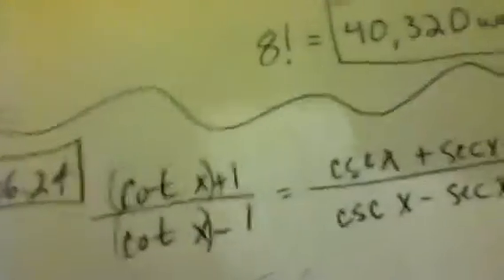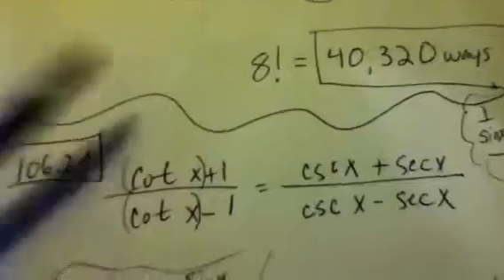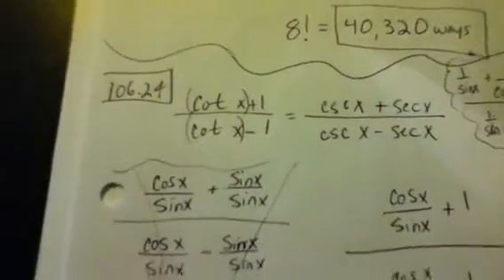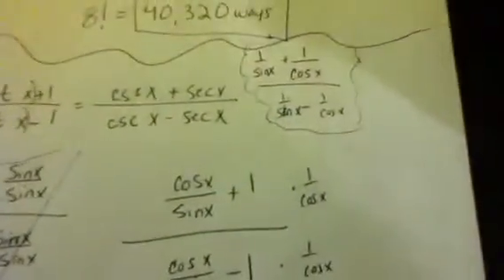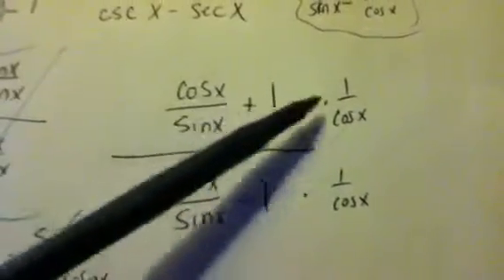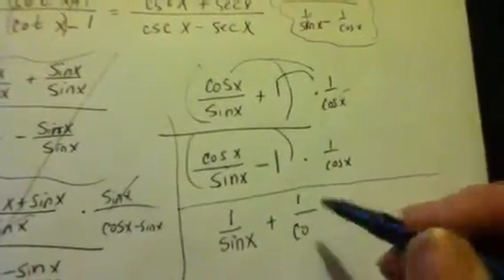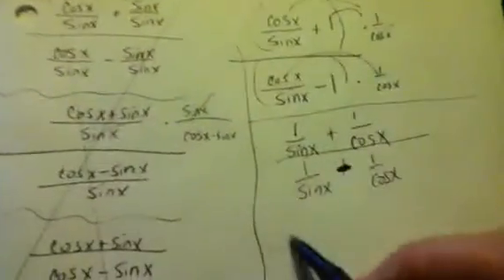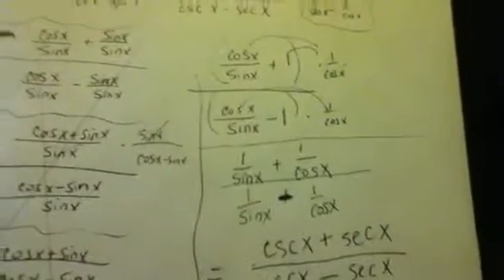Pre cal 106.24